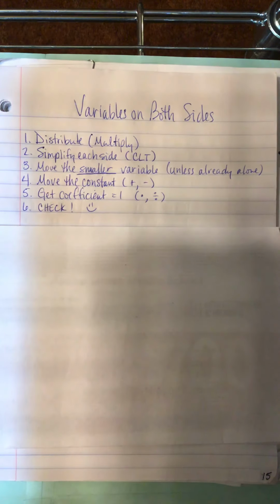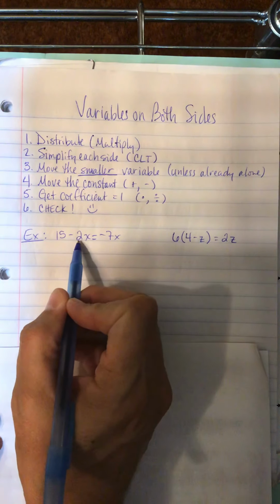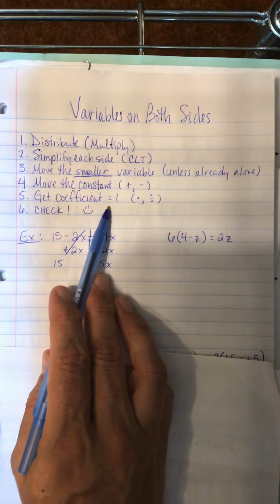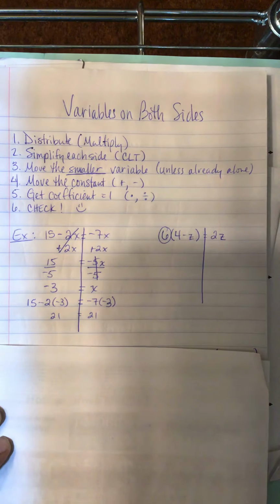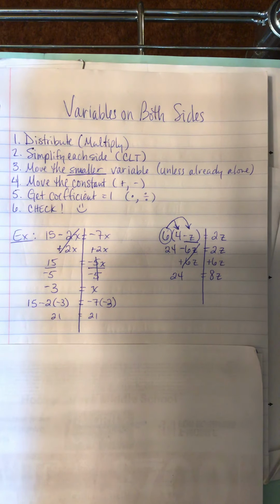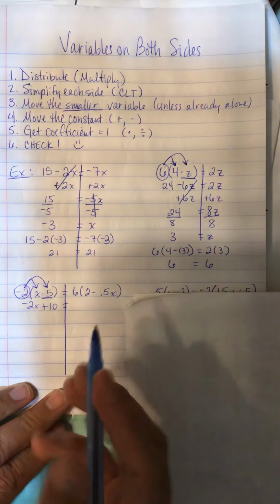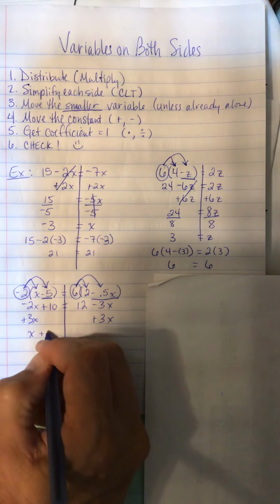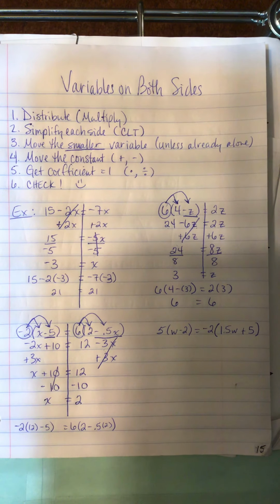Variables on Both Sides - Day 1